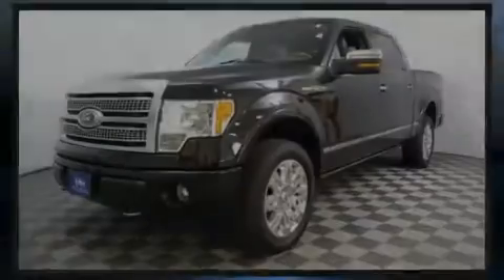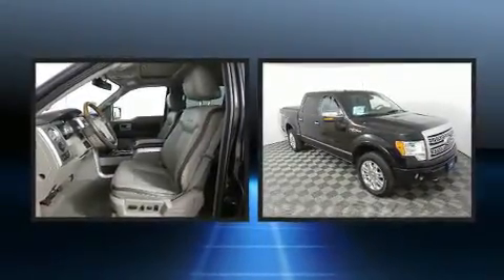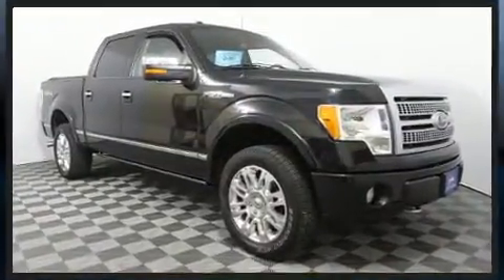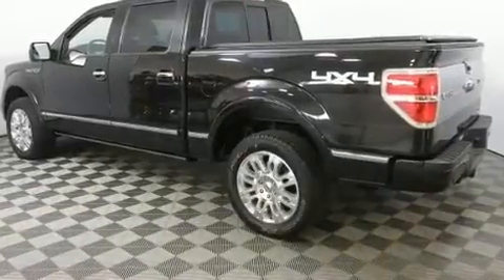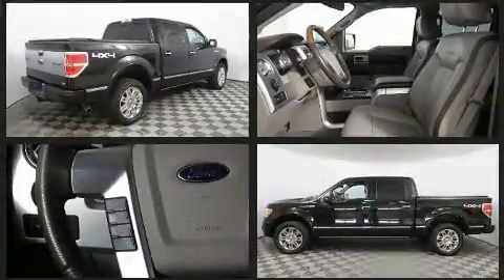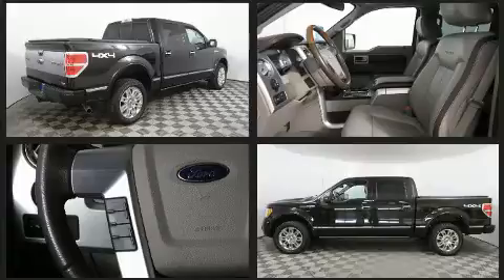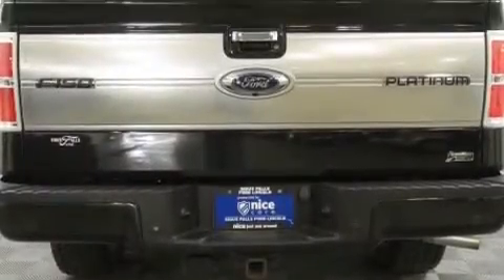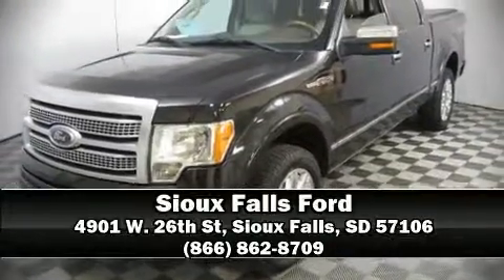2010 Ford F-150 PLATINUM in Sioux Falls, SD 57106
4901 W. 26th St

Sensibility and practicality define the 2010 Ford F-150. It features an automatic transmission, 4-wheel drive, and a powerful 8 cylinder engine. All of the premium features expected of a Ford are offered, including: 1-touch window functionality, variably intermittent wipers, air conditioning, tilt steering wheel, power windows, remote keyless entry, and more. Audio features include an AM/FM radio, and 4 speakers, providing excellent sound throughout the cabin. Ford also prioritized safety and security by including: dual front impact airbags, front side impact airbags, traction control, a panic alarm, and 4 wheel disc brakes with ABS. Electronic stability control ensures solid grip atop the road surface, no matter how challenging the driving conditions. Our experienced sales staff is eager to share its knowledge and enthusiasm with you. They'll work with you to find the right vehicle at a price you can afford. We are here to help you.